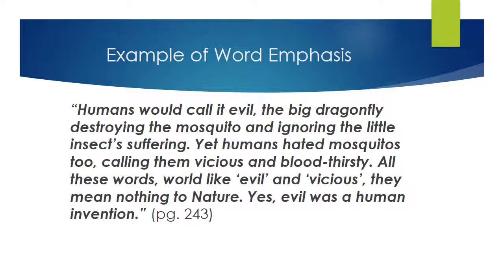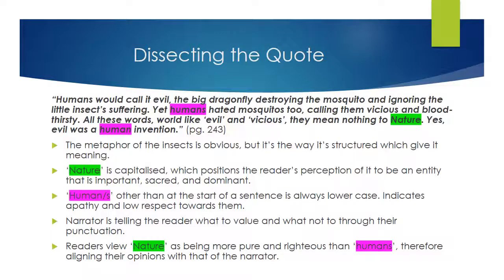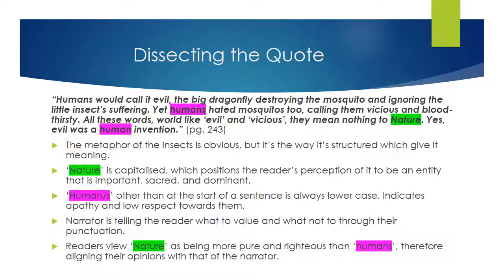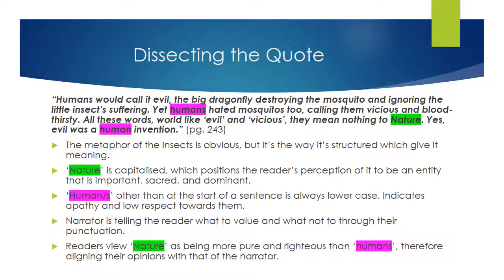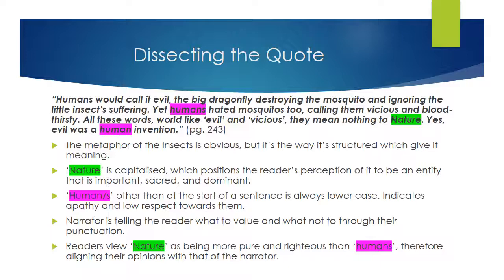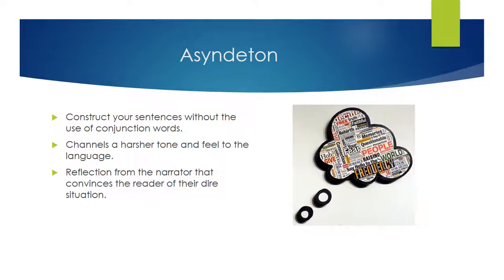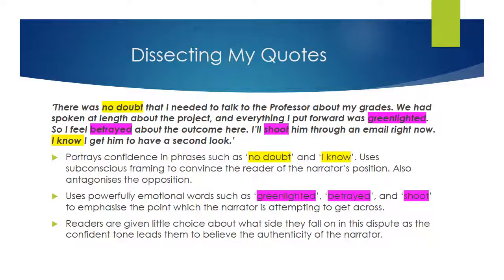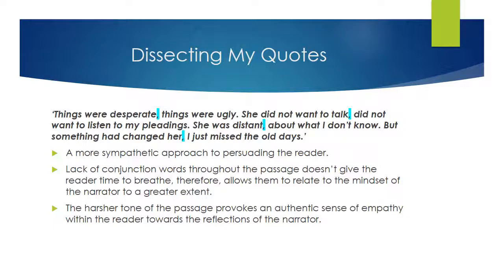KWB211 Stylistic Assessment Two Video Presentation - Harry Fritsch n9701478